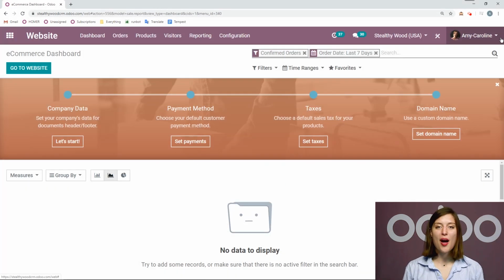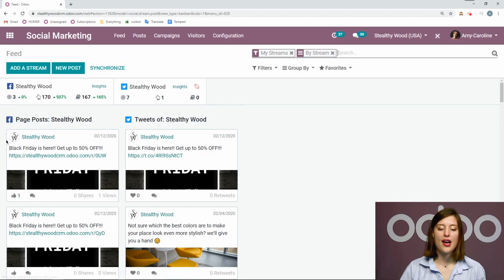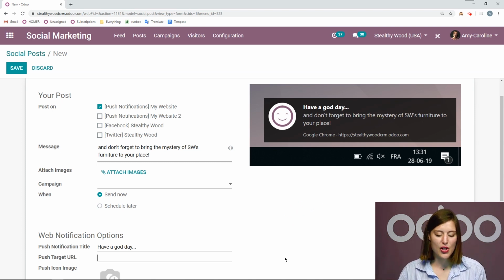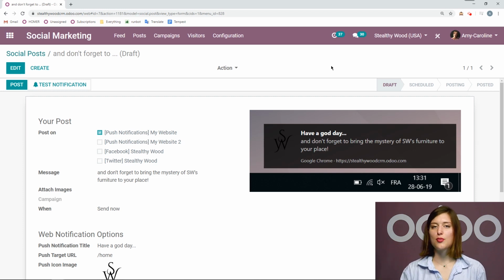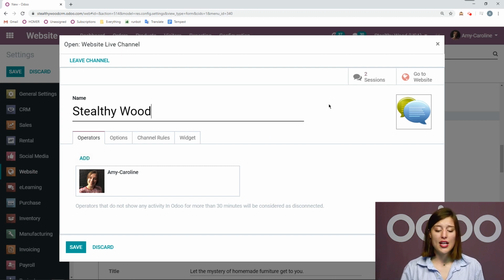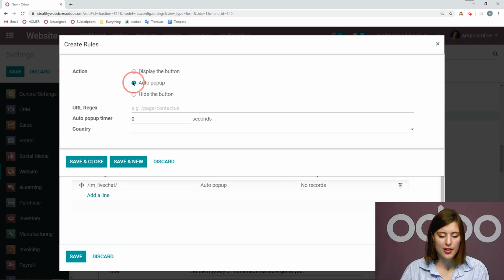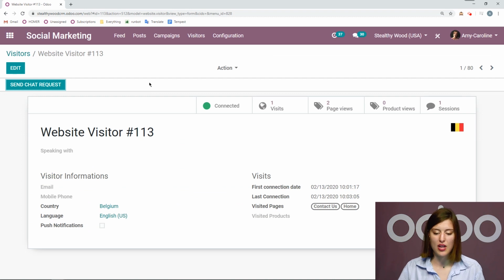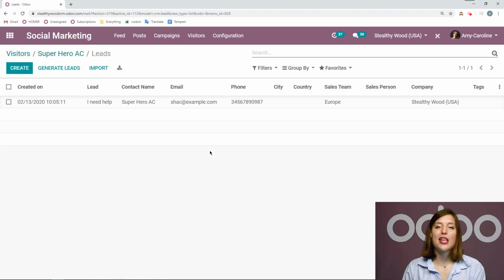Push Notifications and Live Chat | Odoo Marketing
In this video, learn how to take advantage of push notifications and how to configure and use Live Chat, in Odoo Social Marketing application.